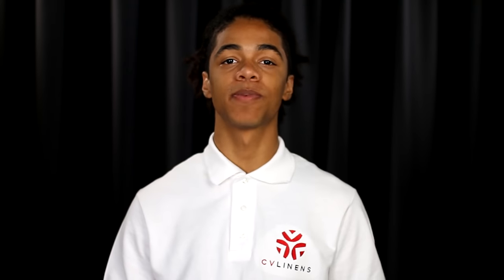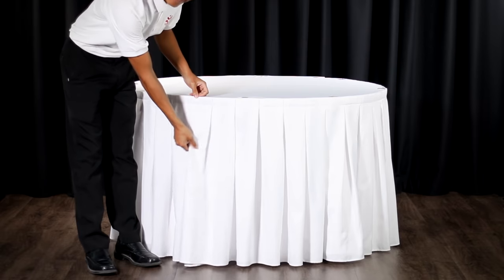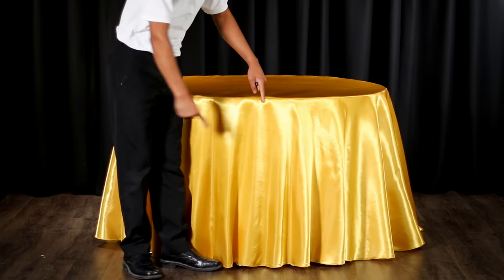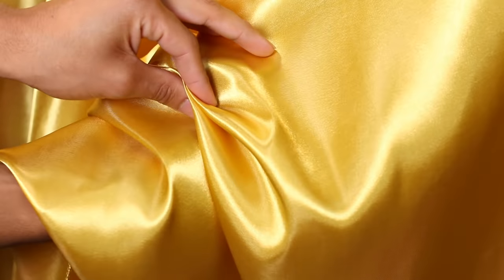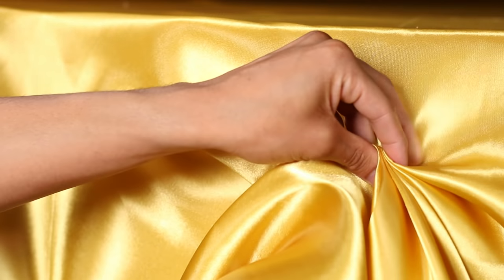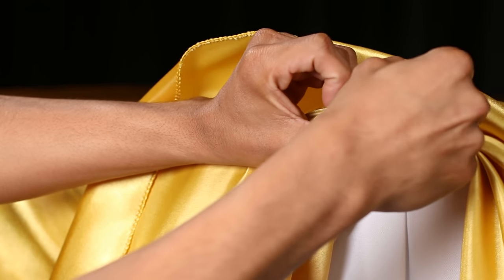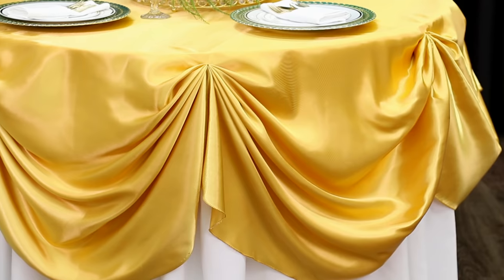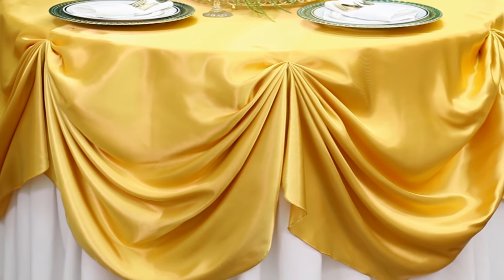How to Easily Swag a Tablecloth (D.I.Y. Table Swag)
Learn how to easily and affordably swag a linen onto your table! For this tutorial we used a 48" round table,14ft table skirt, and a 108" round satin tablecloth. A table scallop is one of the simplest ways to dress up your wedding or event tables on a budget. These simply beautiful results can be used for cake tables, dessert tables, head or sweetheart tables, and more! Put your own creative twist on this set up by using a color to match your event's theme, attaching silk flowers, or even using our buckle pins at the top of each swag.

CV Linens is an established linen company that has been in business for over 10 years. We specialize in wholesale chair covers, tablecloths, and sashes at fair and affordable prices that you can depend on for the best value. Every wedding and event is different and our wide selection will ensure that yours is unique to you! We take great pride in helping you plan and achieve a great day by providing excellent and unbeatable service. Whether you are a wedding planner, florist, party rentals company, or a bride planning for the most important day of your life, we have all the linens you will ever need to make your wedding a success. We pay attention to all the details to ensure your expectations are exceeded and nothing ruins your big day. Let us help you achieve the look you want for your wedding or party! Choose CV Linens for quality wholesale wedding and event linens you can trust and rely on.

⏱️TIMESTAMPS⏱️
0:00 - Intro
0:06 - About a Tablecloth Swag
0:35 - Tablecloth Swag Tutorial
2:46 - Finished Look
2:54 - Outro